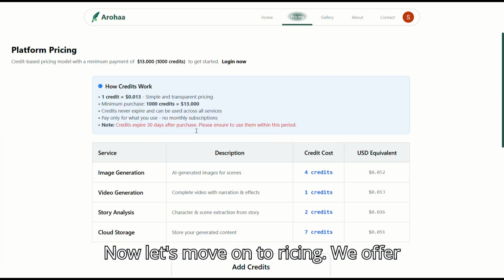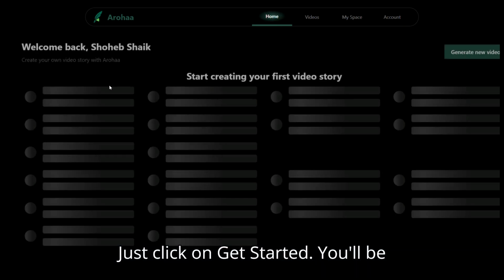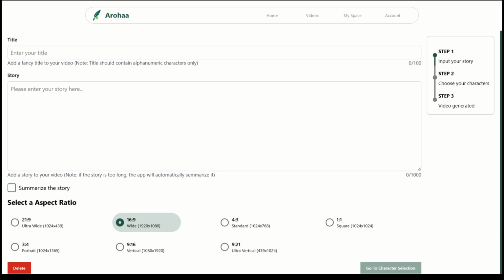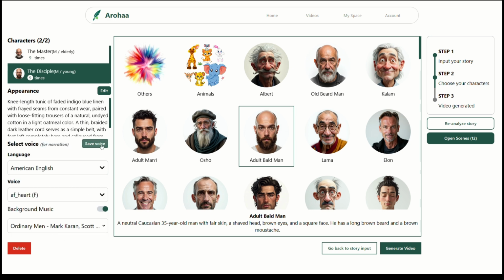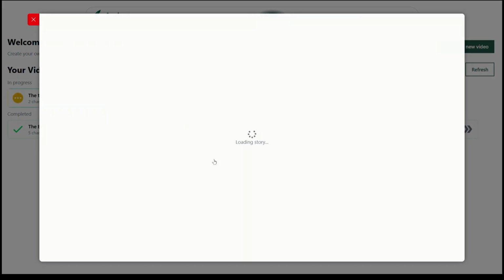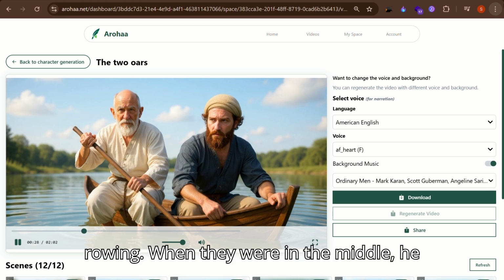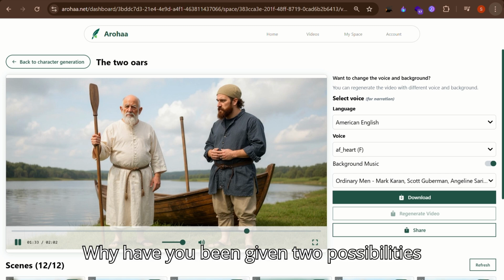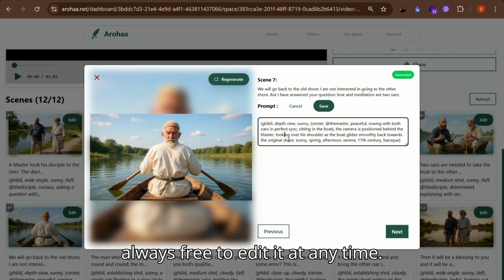Arohaa – Turn Your Stories into Videos with AI | Full Product Demo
Welcome to Arohaa!
In this video, we walk you through how Arohaa transforms your written stories into high-quality, AI-generated videos—effortlessly and creatively.

✨ What you'll see in this demo:

How to generate a story-based video from text

Scene and character customization

Voice, language, and background music selection

Real-time video generation progress tracking

Easy editing and sharing options

Credit usage and bonus offers for early users

🌐 Visit us at: [Insert your website link]